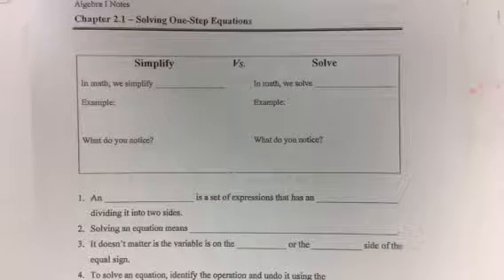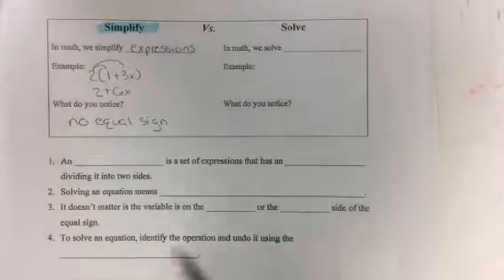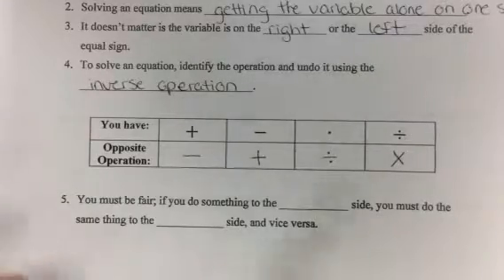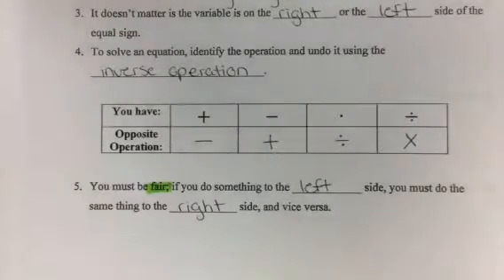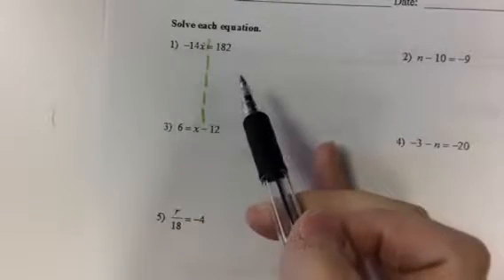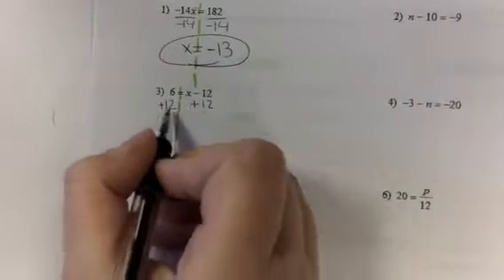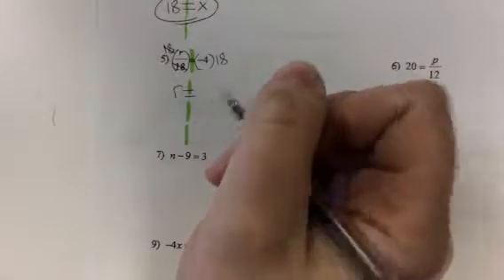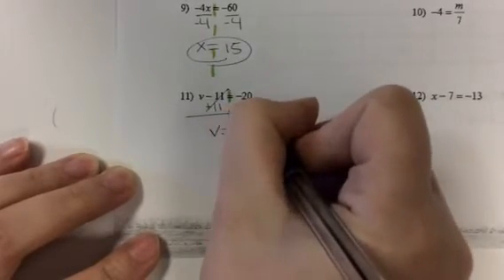2.1 Solving One-Step Equations